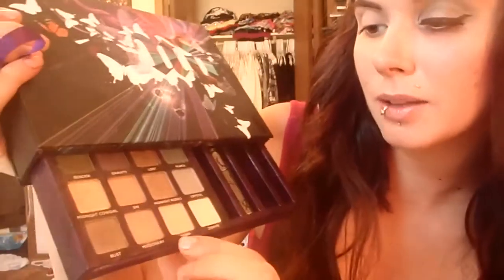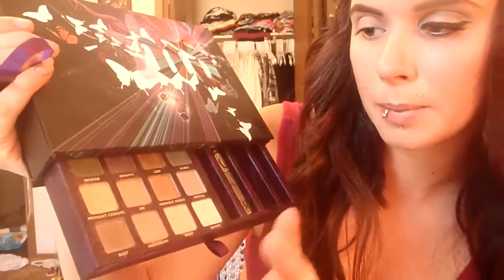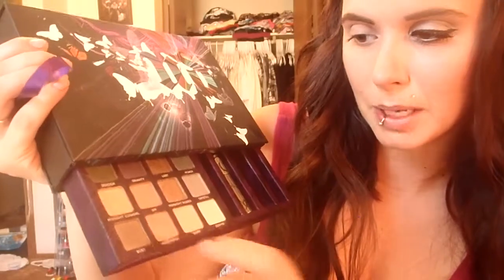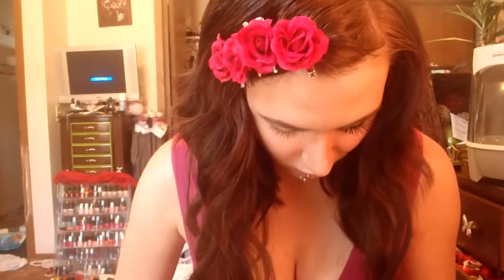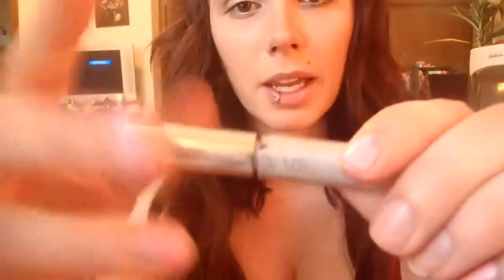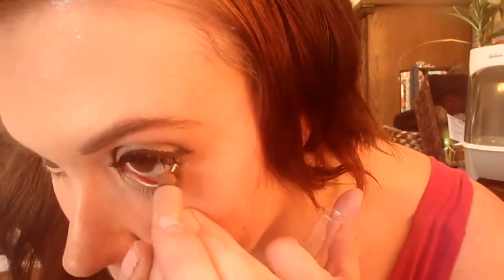Lana Del Rey Born to Die Makeup Tutorial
Urban Decay Book of Shadows Palette in Missionary, Skimp, and Bust
Clinique Bottom Lash in black brown
Burts Bees lip balm
Urban Decay 24/7 glide on pencil in sin
Mac Fluideline in Wholesome
MUFE Face Powder
MAC Pink Cult blush
Salon Perfect Demi Wispies
Revlon Lash Precision lash glue
MAC What Joy lipstick
MAC Love alert dazzleglass